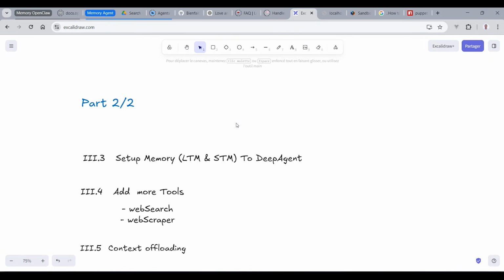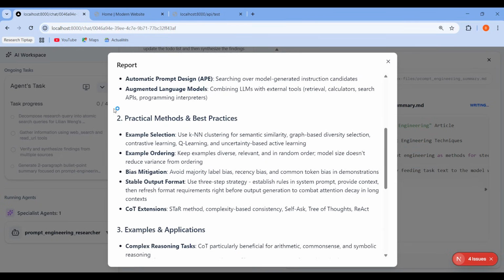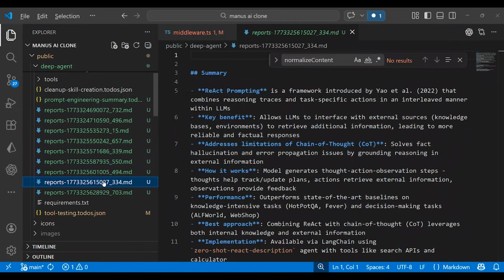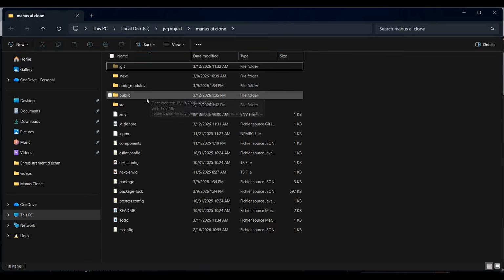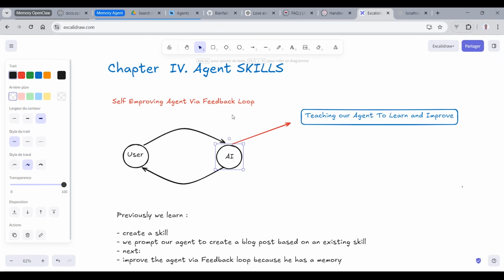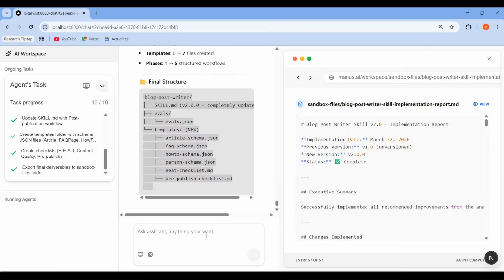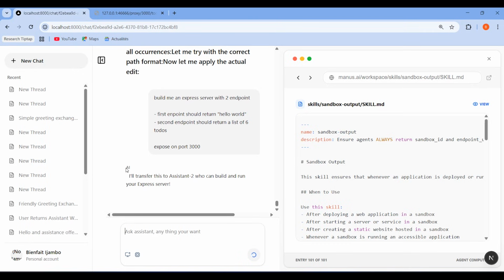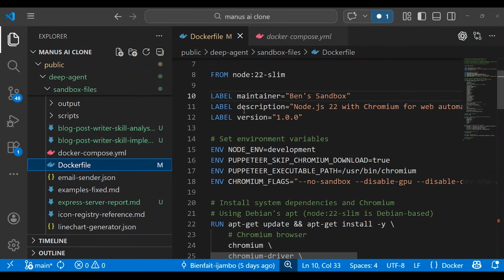Build Manus AI Clone with Next.JS 16, React , ShadCN , TailWind CSS | Nextjs Full-Course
In this complete Next.js full course, you'll learn how to build a Manus AI–style application from scratch using Next.js 16, React, ShadCN UI, and Tailwind CSS.

We will design and implement a modern AI interface similar to Manus, focusing on clean architecture, reusable components, and scalable frontend patterns. By the end of this tutorial, you'll have a fully functional AI application UI and the skills needed to build your own advanced AI tools.

This course is perfect for developers who want to master modern React development while building real-world AI applications.

Source Code

Here's the covered Features

1. Deep Agent
2. Sub AGENT spawning
3. CodeAct Agent
4. MCP Server
5. Context Engineering
6. Sandbox Environment
7. PlayWright
8. Memory Design From scratch (Long-term & ShortTerm)
9. Skills
10. Context offloading
11. Agent loop : think act observe decide repeat
12. Browser Agent
13. Multi Agent orchestration
14.Hybrid Retrieval
      - semantic search and keyword (BM25) Algorithm

Tech Stack : NextJs 16,MongoDB, LangChain,LanGraph,RAG

TimesCode

0:00        - Introduction
00:43      - Add LTM & STM Memory to deepAgent
19:32      - Context offloading
29:40      - Agent Skills
1:04:04   - Running Nodejs APP into Sandbox Environment
1:10:52   - Add Browsing Capabilities to DeepAgent